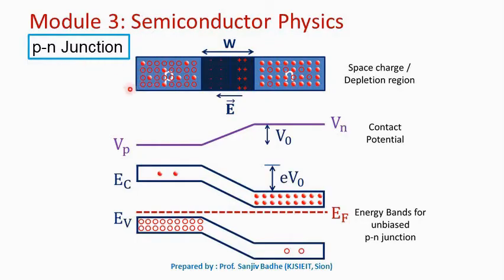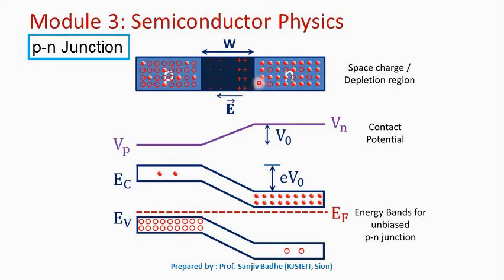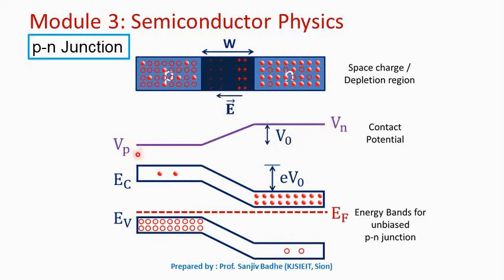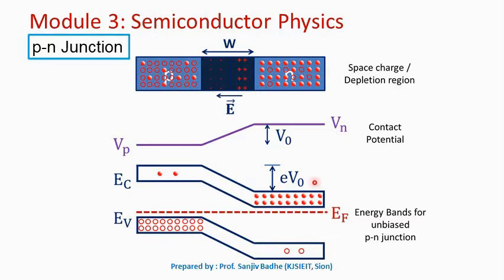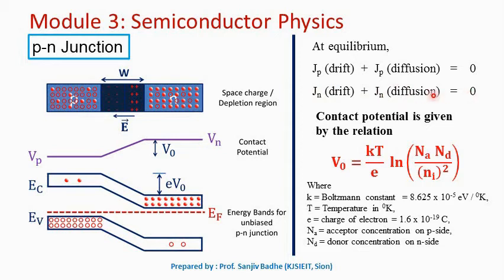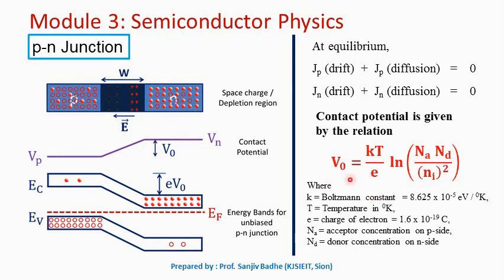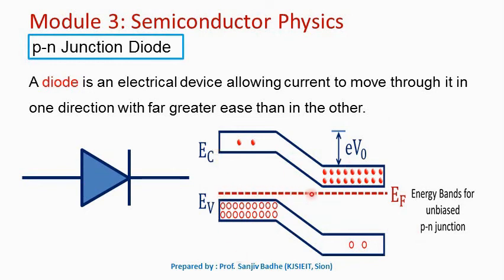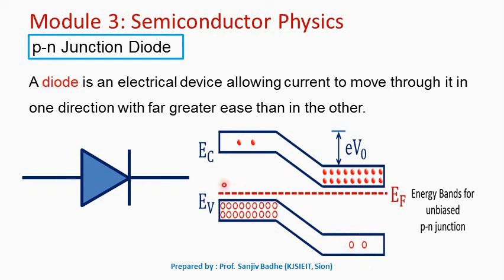p n junction (depletion region and energy bands)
In this video, formation of depletion depletion region in a p-n junction is explained. Also energy bands on p-n junction are also explained.